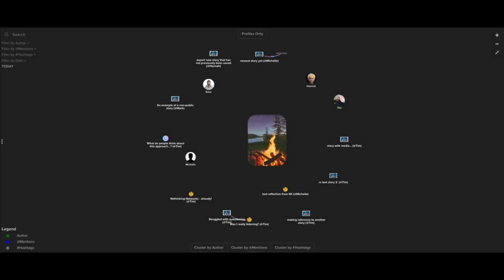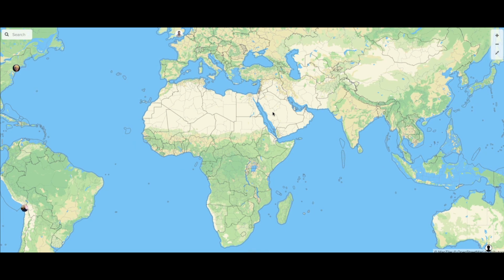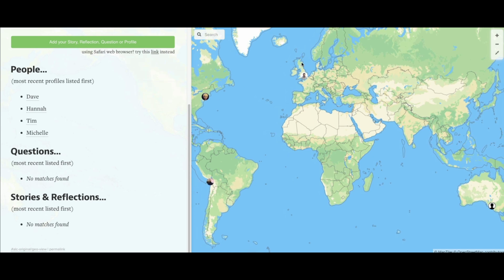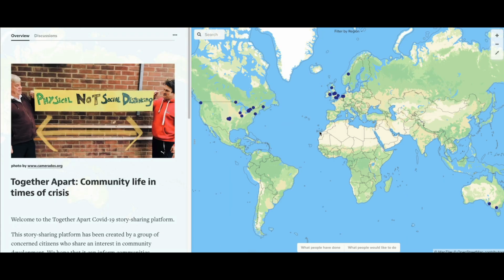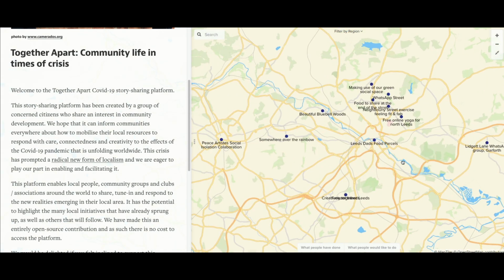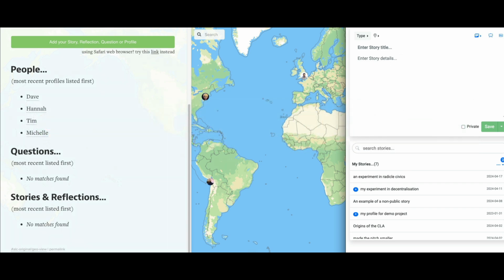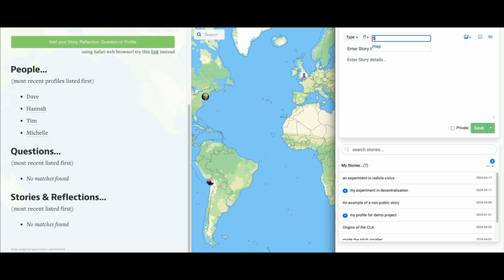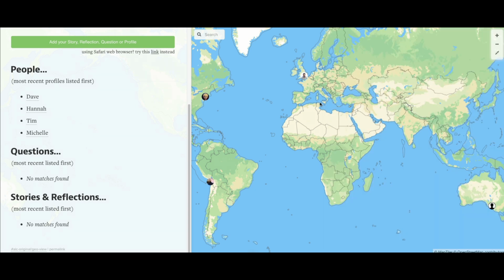WayFinder Platform - Geo Canvas